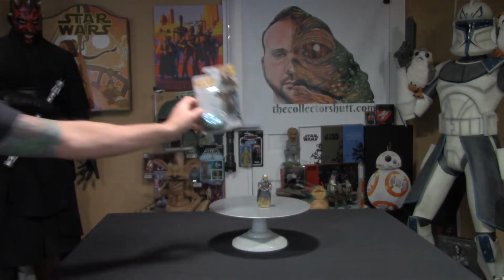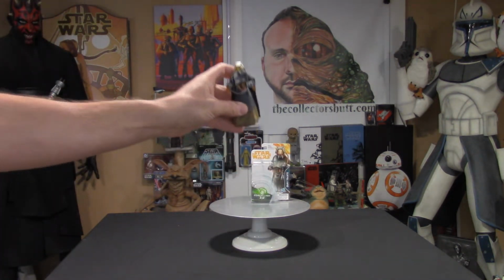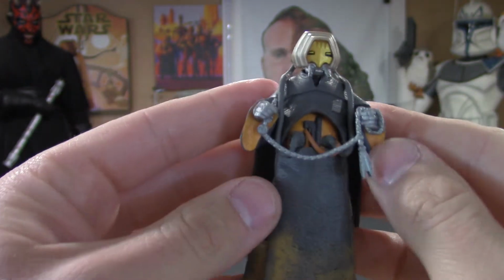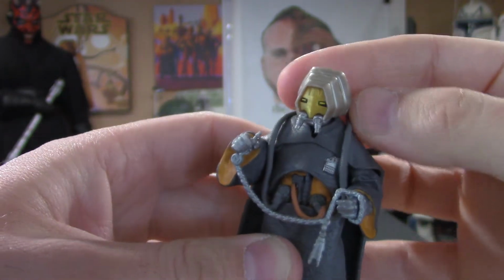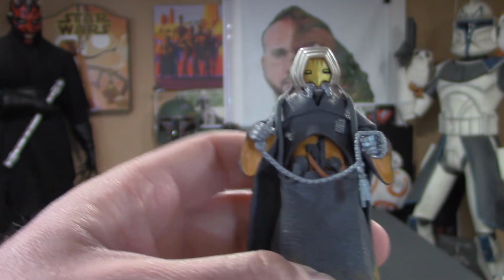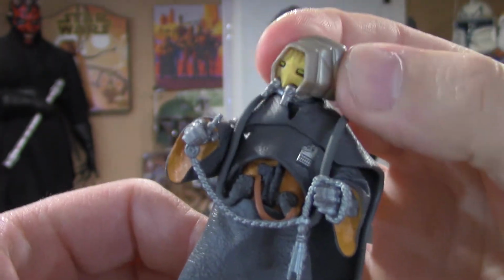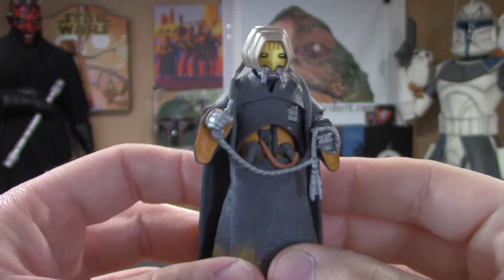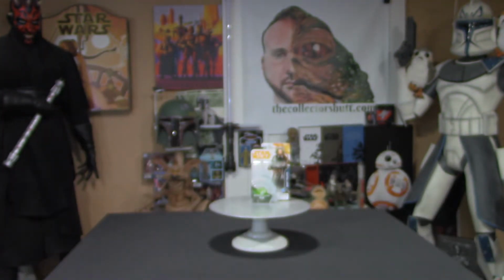Solo: A Star Wars Story Quay Tolsite 3.75 Force Link 2.0 Action Figure Review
Absolutely love this character design the colors and details are well done. Thanks again & MAY THE FORCE BE WITH YOU ALWAYS